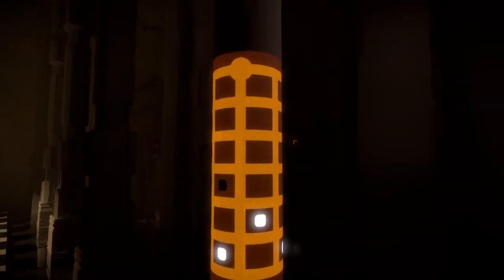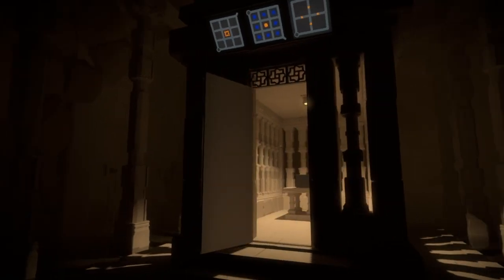Glitch for The Witness final puzzle/platinum trophy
You can beat the timed challenge in The Witness after the timer has expired. You still need to do most of it against the timer but if the second triangle puzzle solution is entered about 3 seconds after the music stops then you will have unlimited time to complete the last 2 cylinder puzzles, and boy did I need it here!